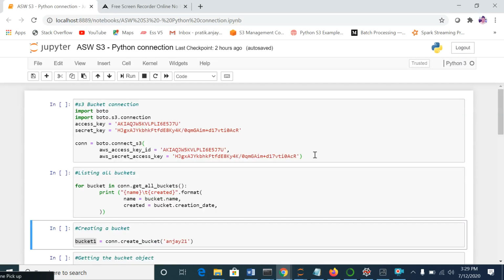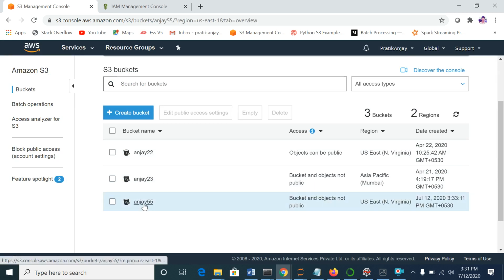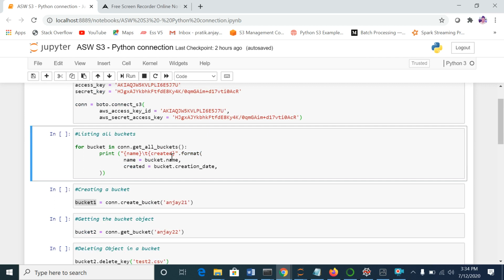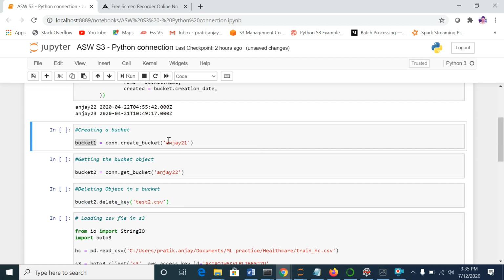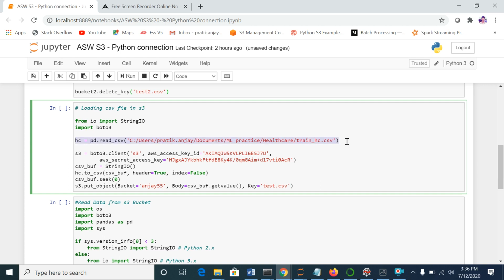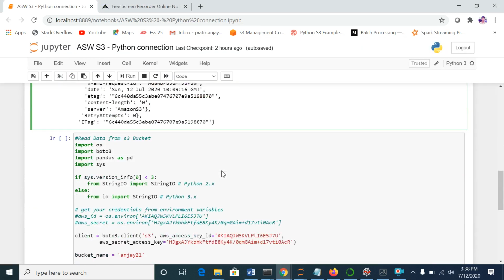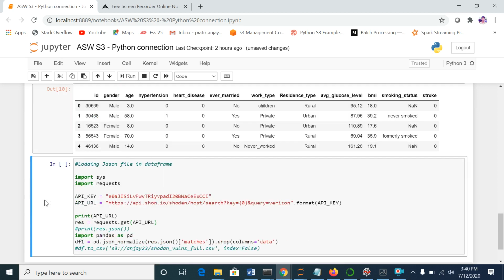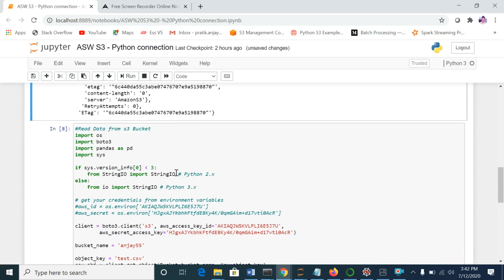How to read or upload CSV file from Amazon Web Services (AWS ) S3 Bucket with Python | ASW S3 Bucket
Queries Solved in this video :
1.How to create a AWS S3 Bucket using Python ?
2.How to upload CSV files in AWS S3 using Python ?
3.How to READ CSV file from AWS S3 using Python ?
4.How to delete files in AWS S3 using Python ?
5.How to upload REST API files in AWS S3.
6.How to connect AWS S3 to python.
7. Data Engineering

About me :
I am from IIM-K and a Data Scientist and i have good amount of experience in Data Science field. I also work as a Data Science Mentor for various Educational Organizations.In this video i am showing some basic python commands for data analysis , which is must for anyone to know.
Put all your doubts and questions in comment section and i will answer all.